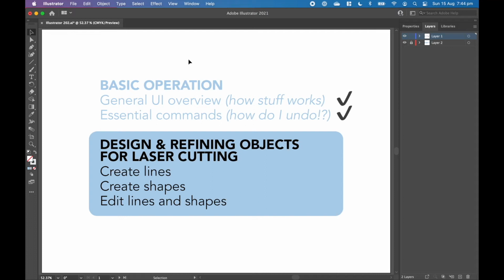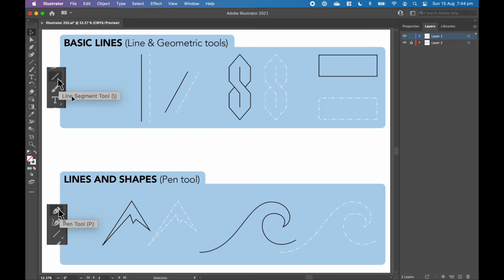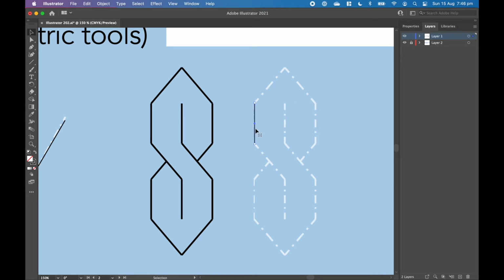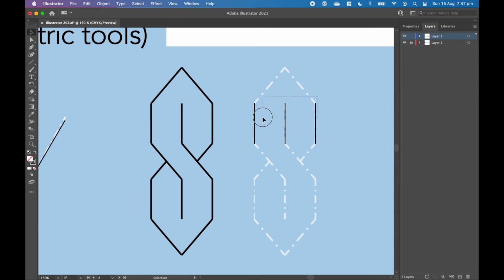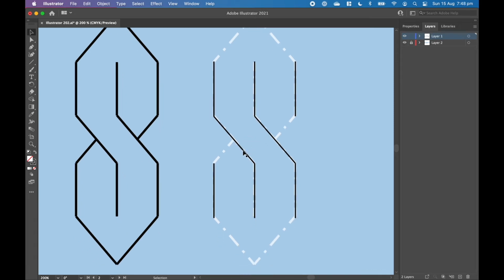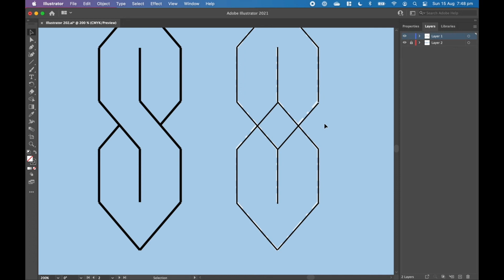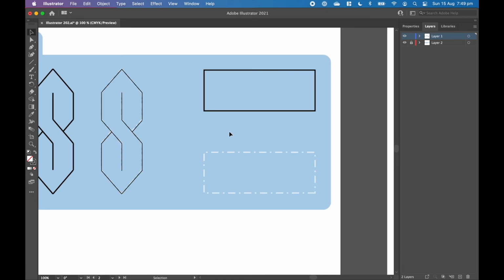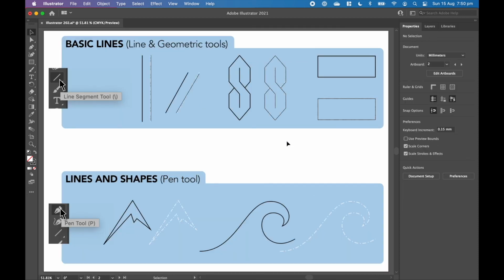Drawing lines in Illustrator - designing for laser cutting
How to draw a range of lines in Adobe Illustrator. The focus of this video series is to cut objects out using a laser cutter.